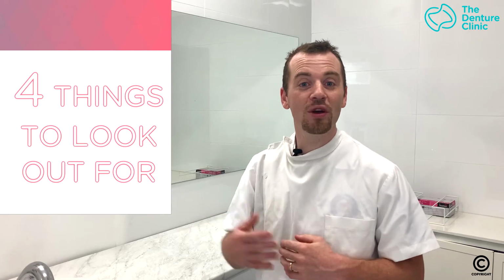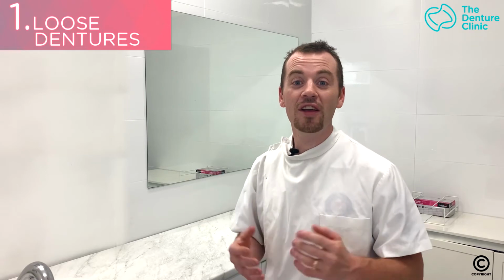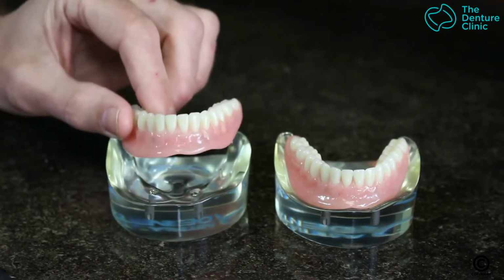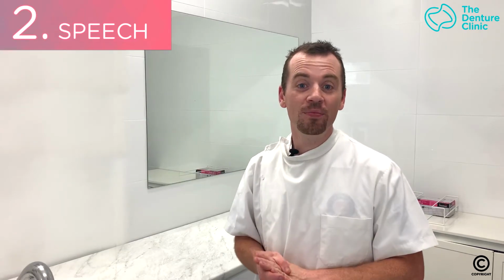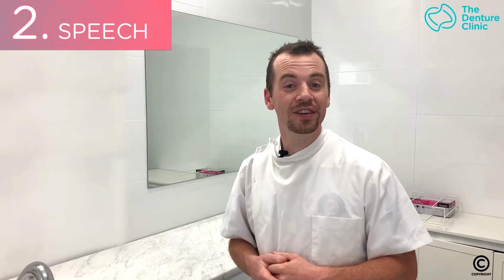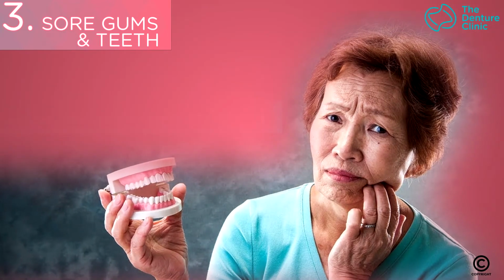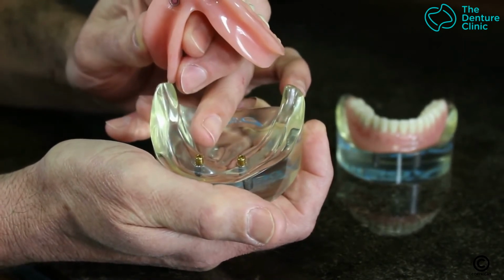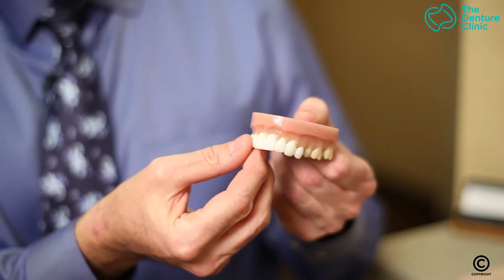When do dentures need replacing? What are the signs and indicators to look out for?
A YouTube channel dedicated for all people who are wearing dentures , or about to begin their denture journey.

Want to know a rough price guide for dentures?
(These are prices in AUD)